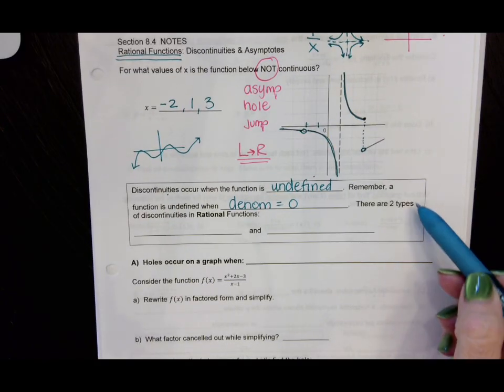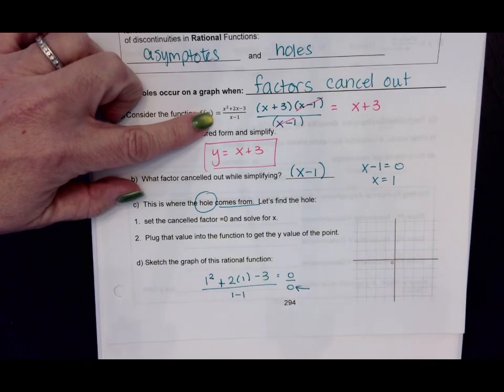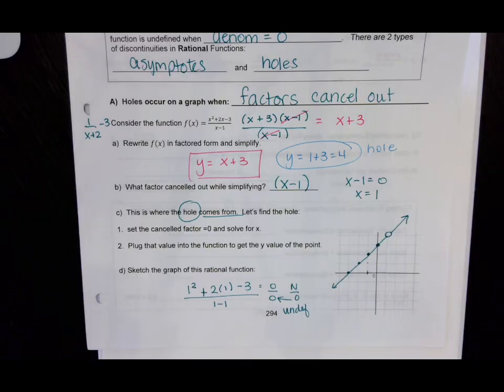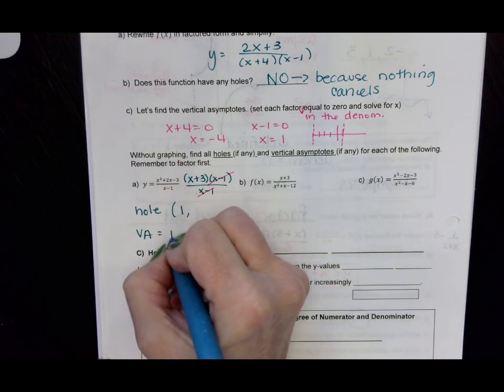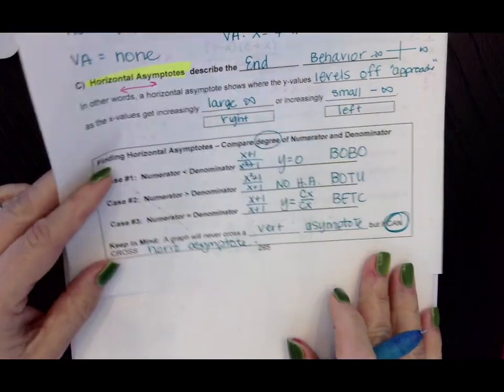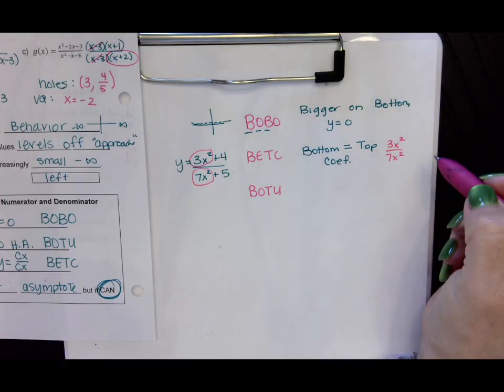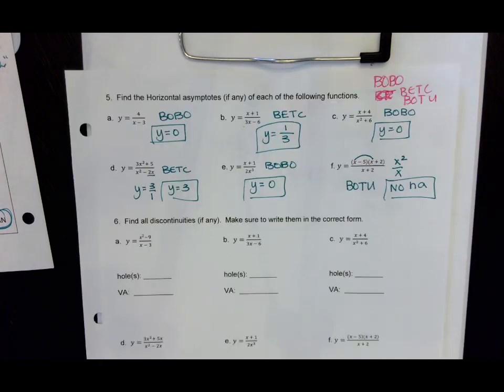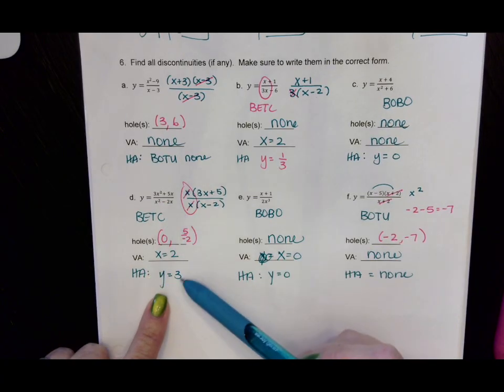Video Lesson 8.4 Rational Asymptotes and Holes